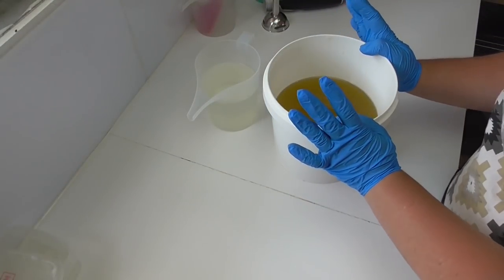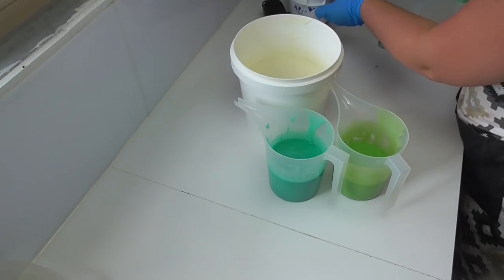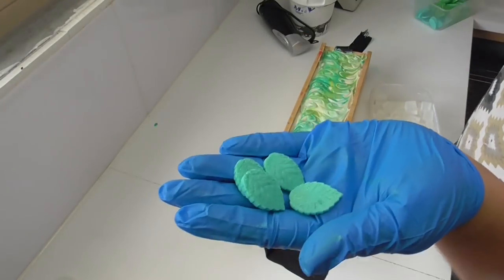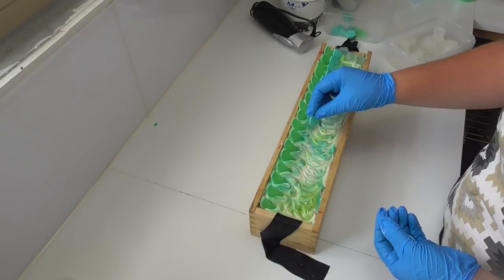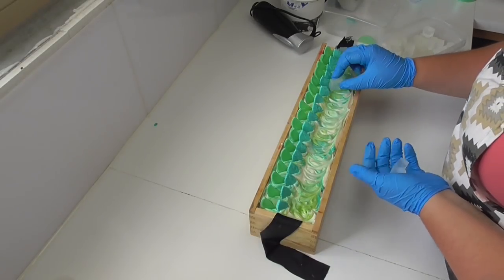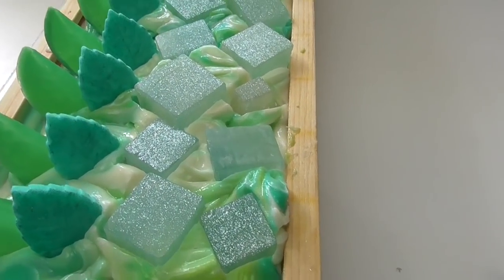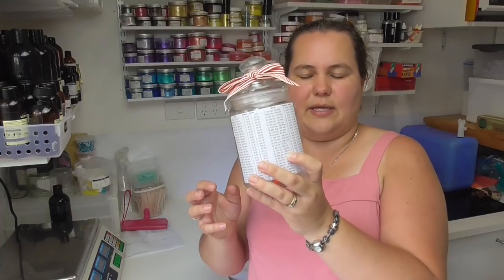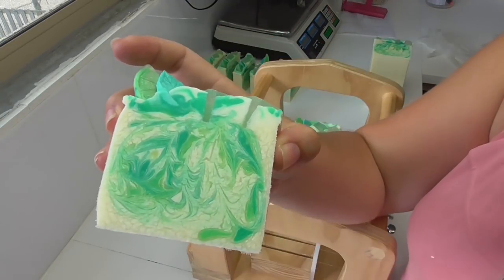Mint Mojito Soap - the 52 week challenge! | Soy and Shea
The smell of White Rum, sugar Cane and spearmint really comes through in this Mint Mojito Soap!  Each soap is decorated with a wedge of lime, mint leaf and ice - all in soap of course!

The easiest way I have found to save each year is to do the 52-week money challenge.  I give a quick run down of what this is but if you are interested in starting your own challenge jar,  check out this website for some great templates for your jar.